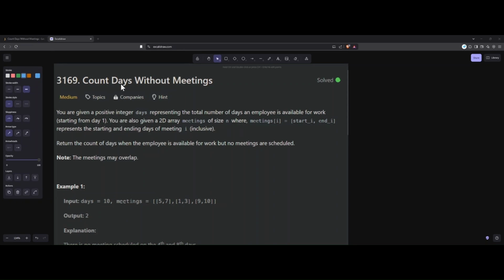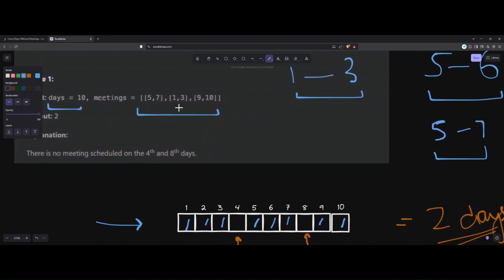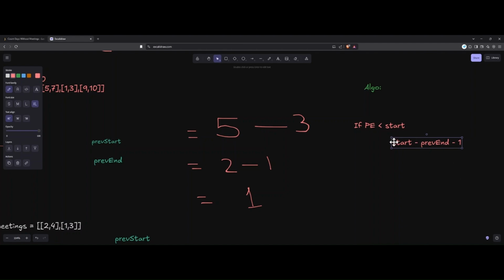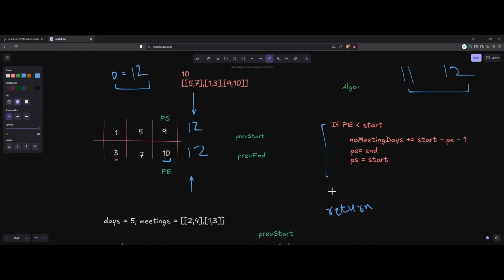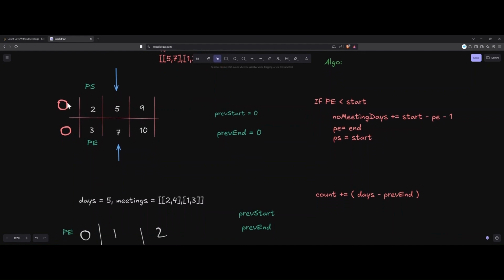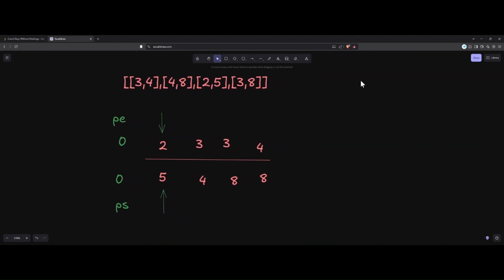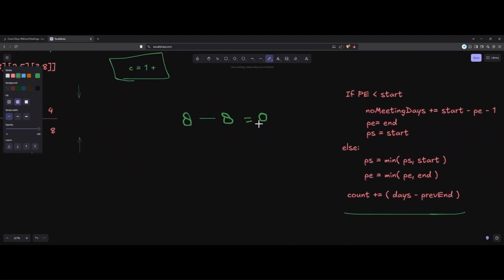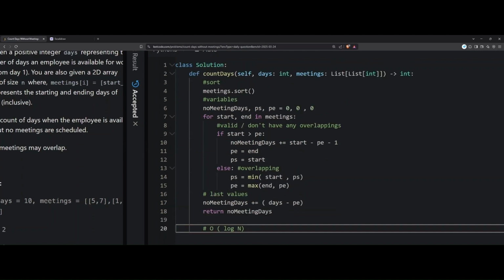3169 Count Days Without Meetings | Merge Intervals | Array| Python | Leetcode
In this video you will learn about the intuition of interval related problems using the efficient pointer technique.
Time Stamps ⭐
00:00 - Problem Statement
03:43 - Intuition
19:33 - Example 2 w/ Dry run
24:00 - Code
27:53 - Happy Coding